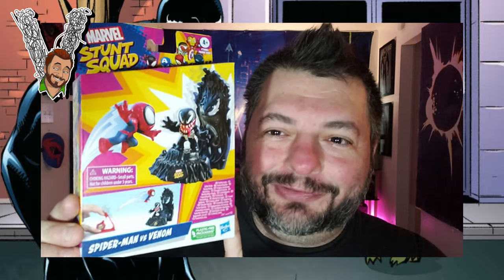Venom Vlog #762: Alligator Loki makes Symbiote Friends